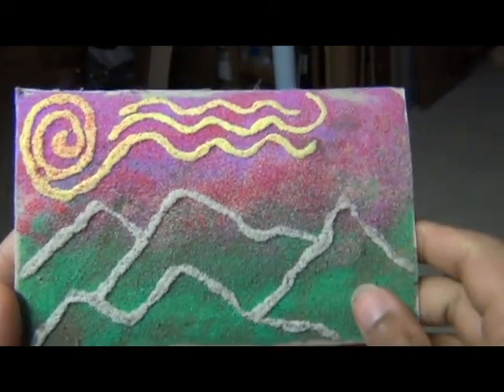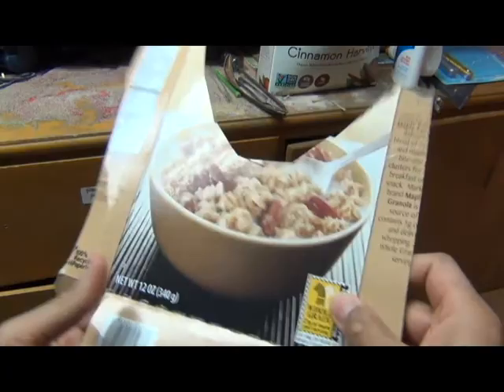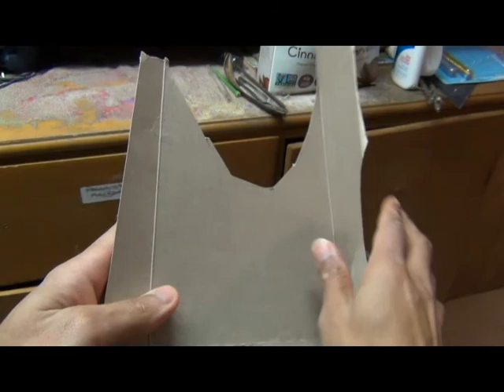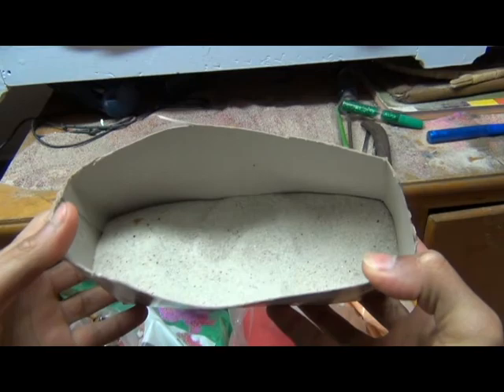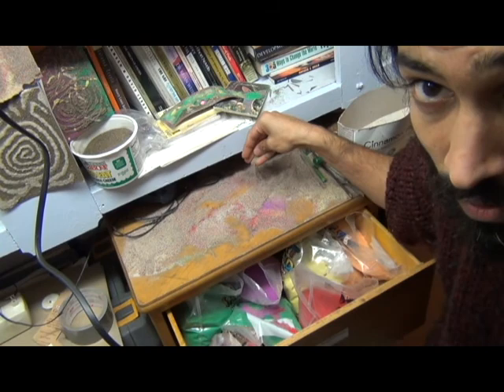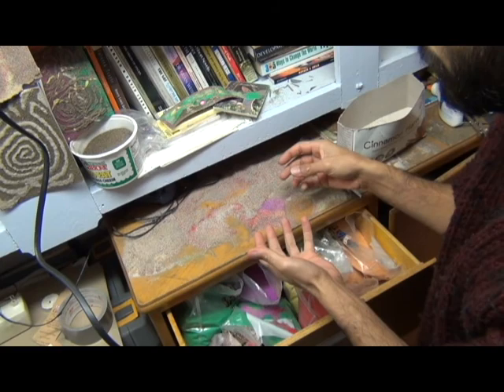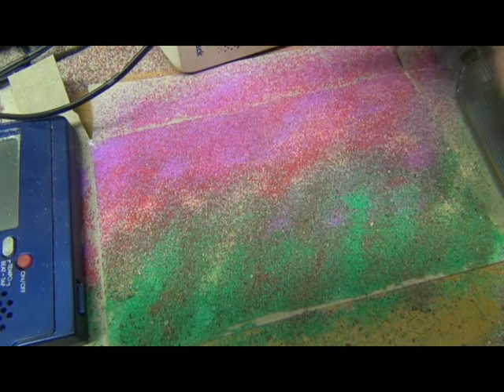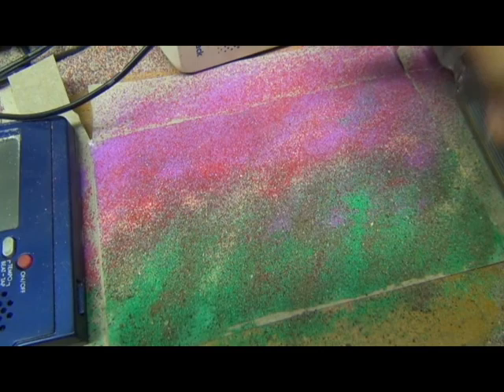Birth of Sand Art: A Landscape Scene with a Full Sun and Irrepressible Mountains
In this first video, I show you the birth of sand art upon the forgotten arid lands of cereal-box-cardboard, mined and excavated from the wastelands of my recycling bin.  I use sand that I have lovingly collected from the gentle lapping waters of Cape Cod and from the blessed earth of my garden...and some stuff I bought from a store too.  I should note, I am not artist, the primary purpose of this video is to provide some ambient light for more brilliant work done by others. If you have any kewl ideas, totally let me know.